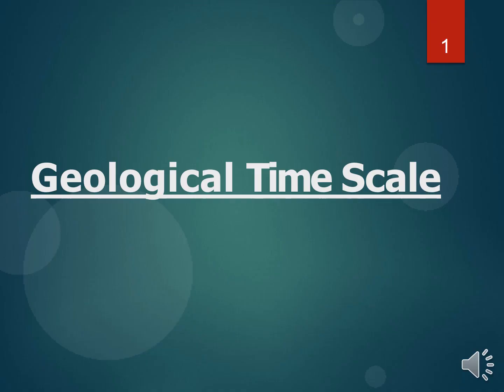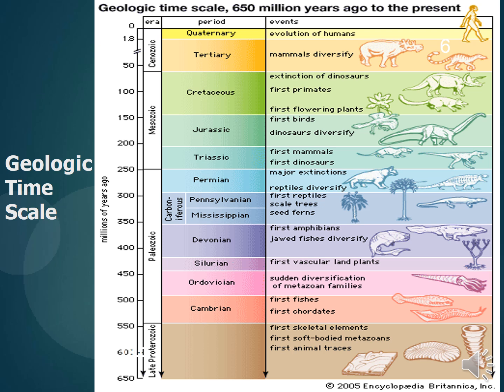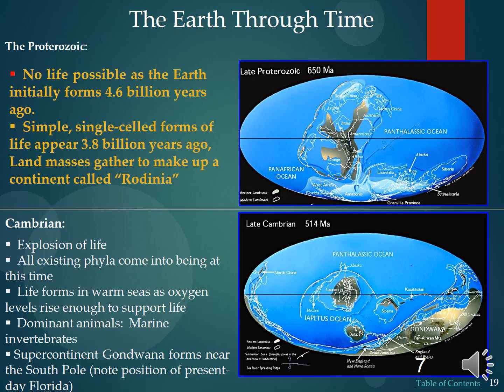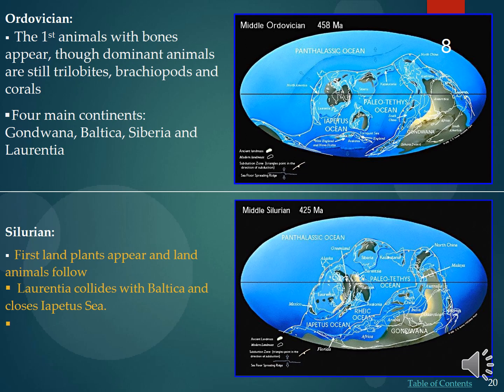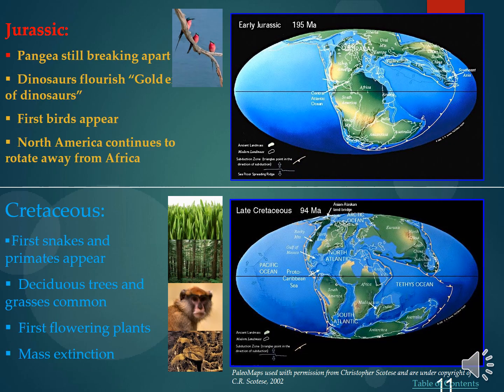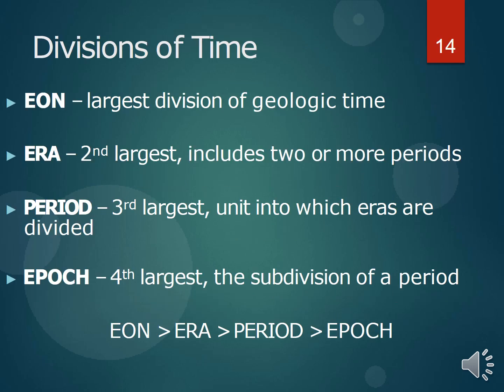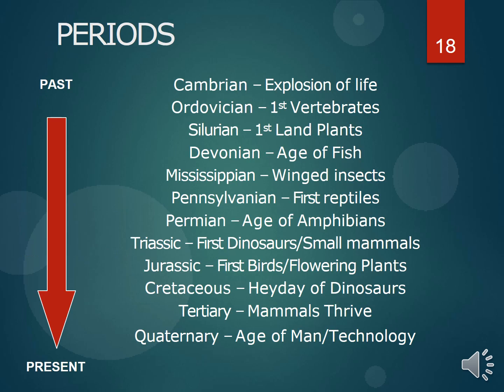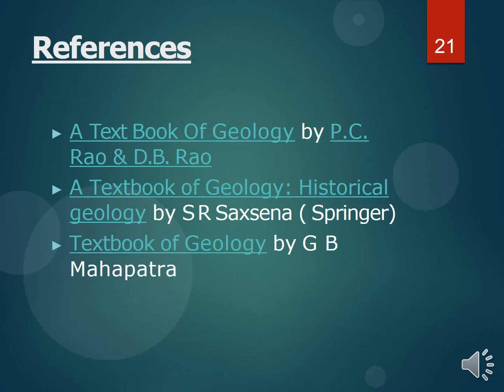geological time scale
The Geological Time Scale (GTS) is a system used to divide Earth’s history into different intervals based on major geological and biological events.

Eons – Largest divisions (e.g., Precambrian, Phanerozoic)

Eras – Subdivisions of eons (e.g., Paleozoic, Mesozoic, Cenozoic)

Periods – Further divisions (e.g., Jurassic, Cretaceous)

Epochs – Smaller units within periods

It helps in understanding the evolution of Earth, life forms, and major events like mass extinctions and the appearance of new species.